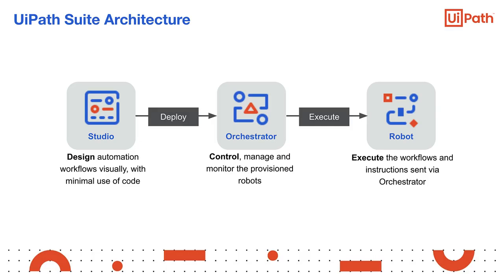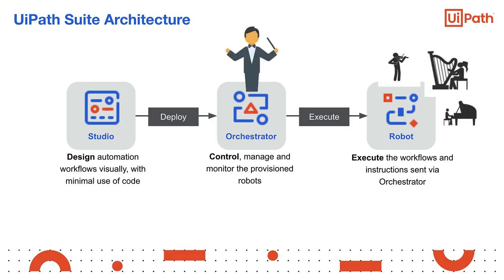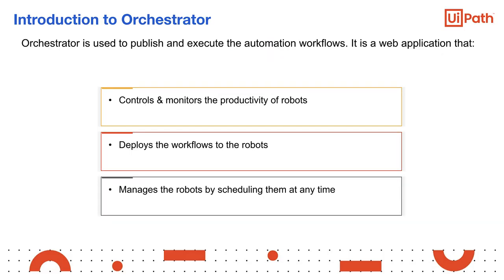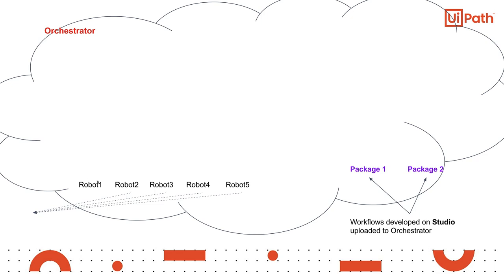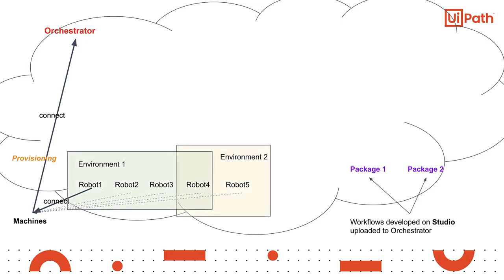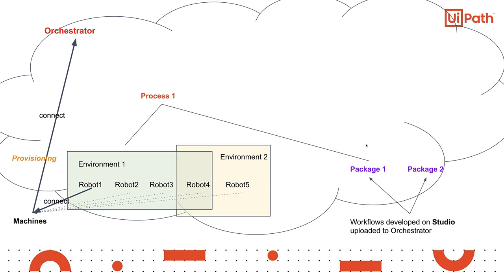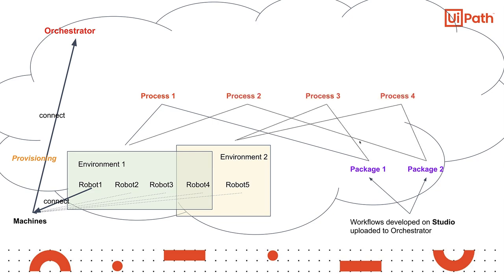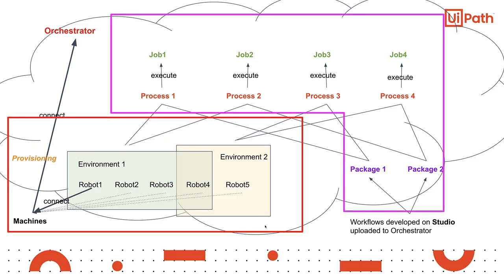Orchestrator 1 Overview - Fall 2020 Prof. Abigail Zhang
Week 9 Orchestrator
Fall 2020

0:14 UiPath Suite Architecture
0:59 Introduction to Orchestrator
1:18 Workflow